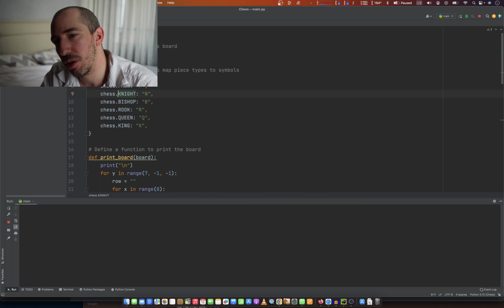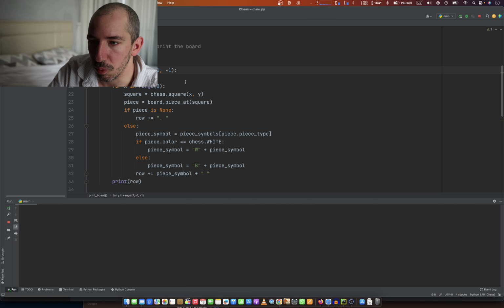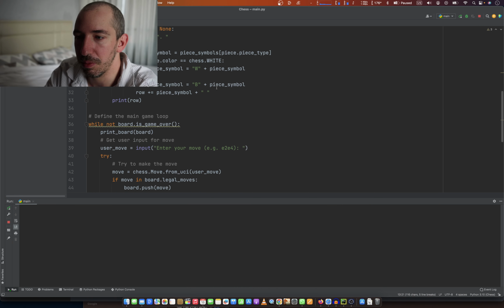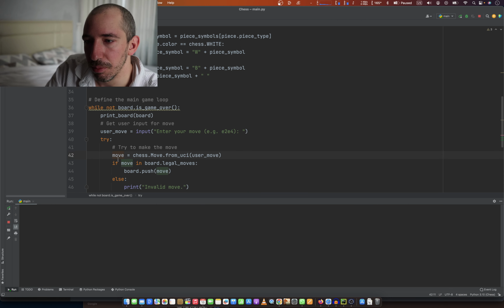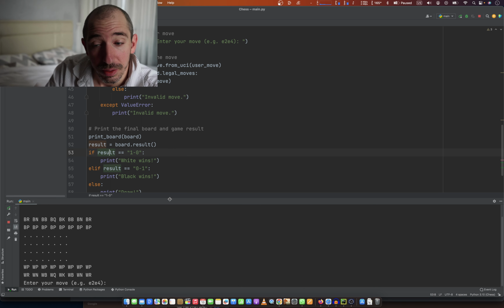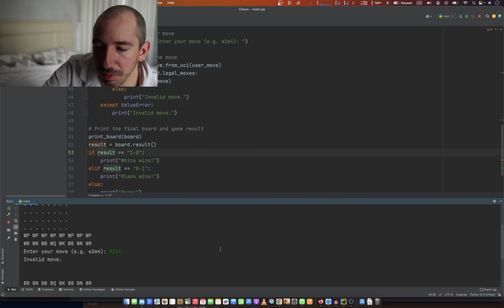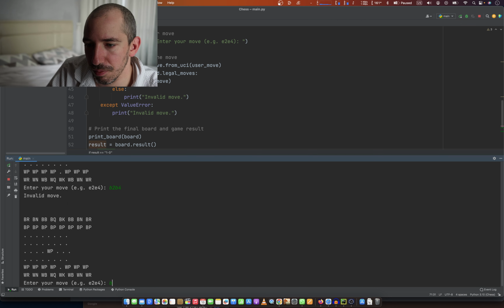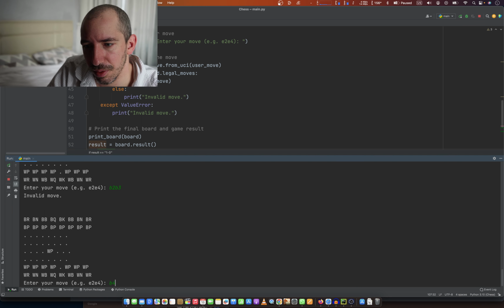Creating a chess game with Python and the Chess Library.